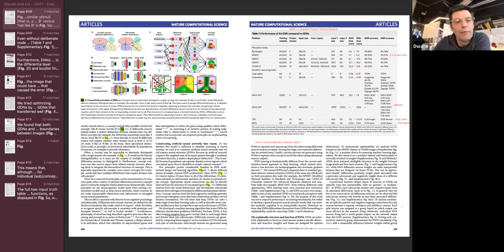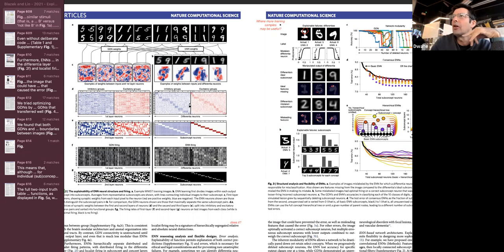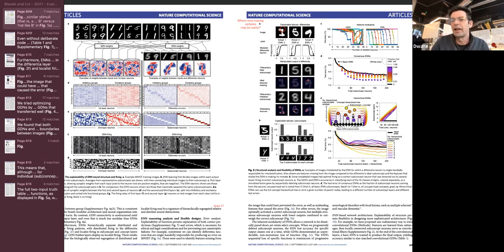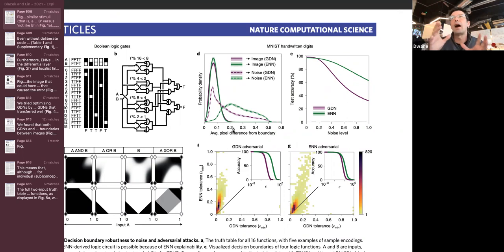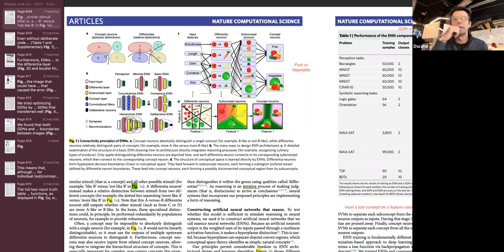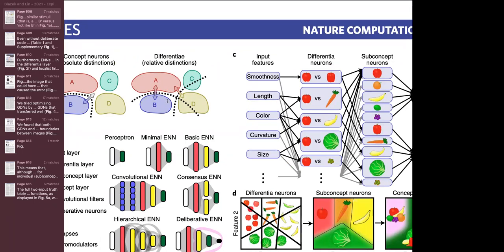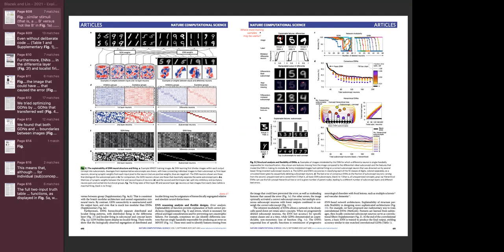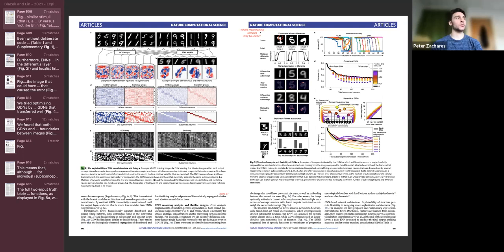Paper Club with Dwane - Explainable neural networks that simulate reasoning (20.01.22)